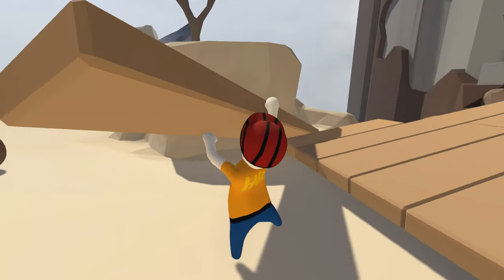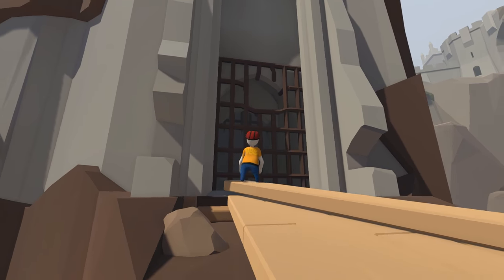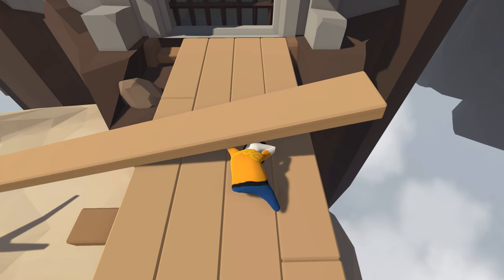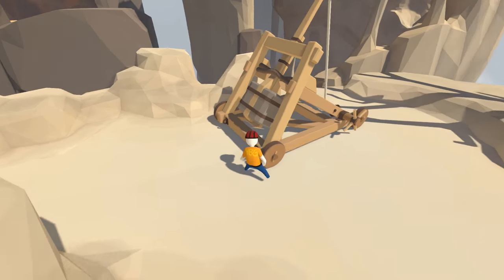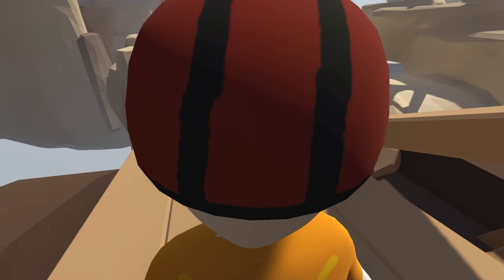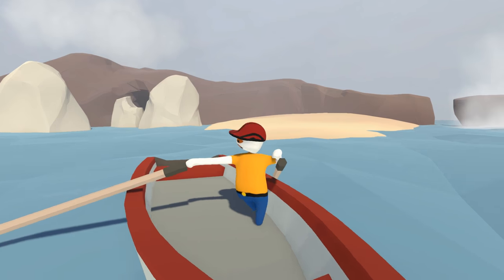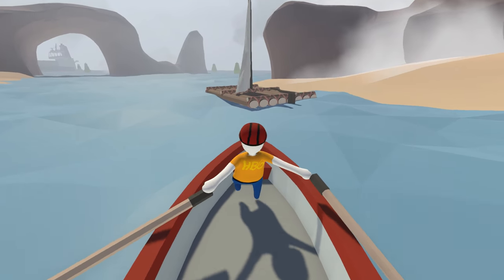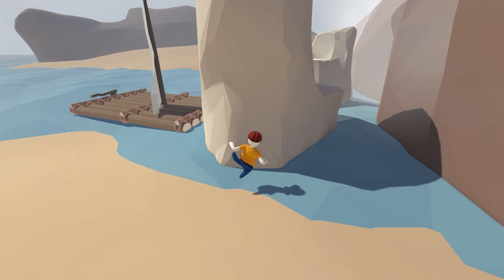The Sailor - Human: Fall Flat Release - Part 9 [Let's Play Human Fall Flat]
Welcome to Human Fall Flat! Human: Fall flat is now finally out and finished, and we're going to be playing through it again. Let's Play Human: Fall Flat!

About Human: Fall Flat

Bob is just a normal human with no superpowers, but given the right tools he can do a lot. Misuse the tools and he can do even more!

The world of Human: Fall Flat features advanced physics and innovative controls that cater for a wide range of challenges. Bob’s dreams of falling are riddled with puzzles to solve and distractions to experiment with for hilarious results. The worlds may be fantastical, but the laws of physics are very real.

Will you try to open that mysterious door, or would you rather see how far you can throw a speaker set out that window?